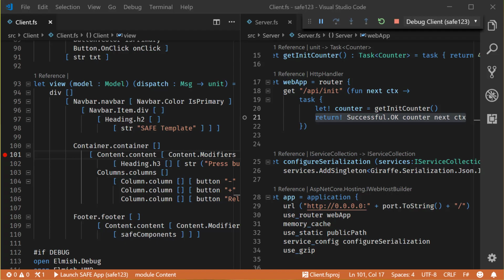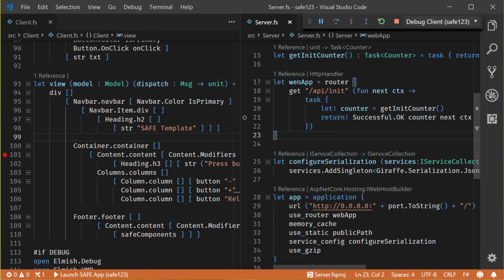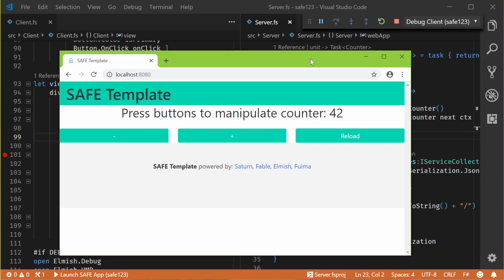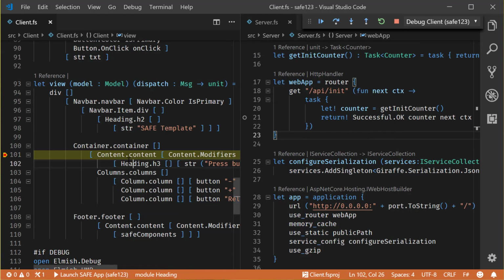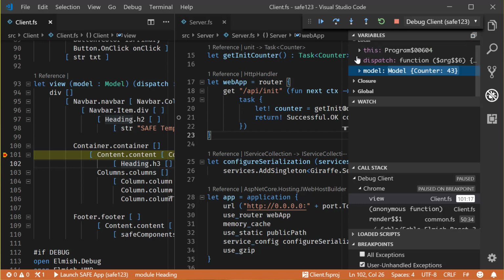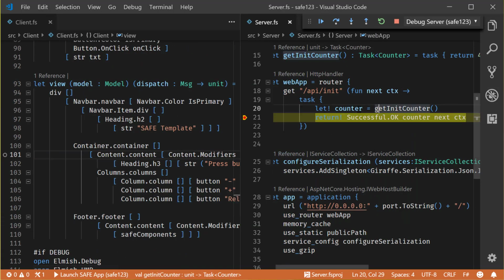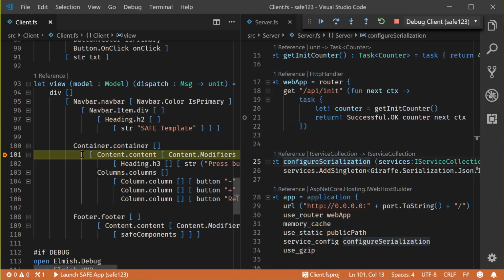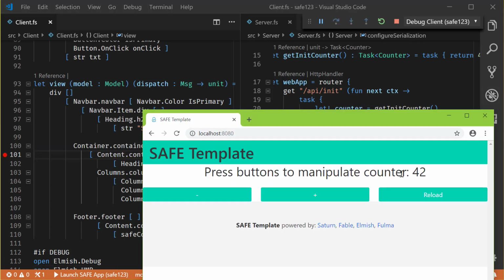SAFE Stack Debugging in VS Code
This video shows a preview of how you can seamlessly debug client and server F# code in Visual Studio Code.

0:13 - Client Side Debugging
1:00 - Server Side Debugging